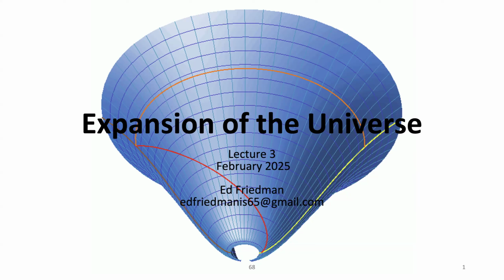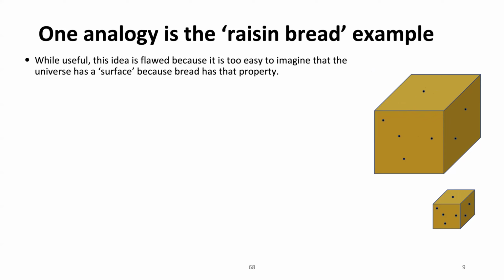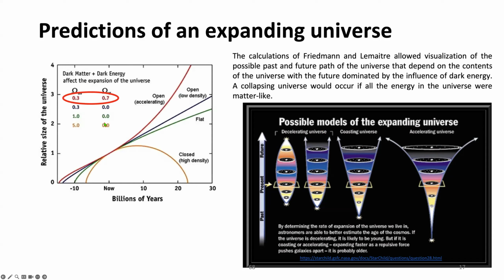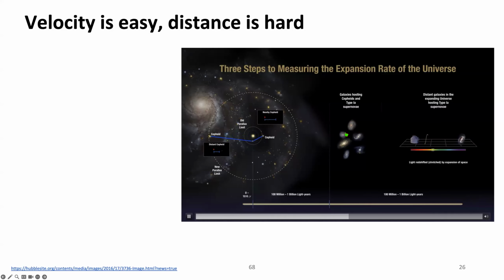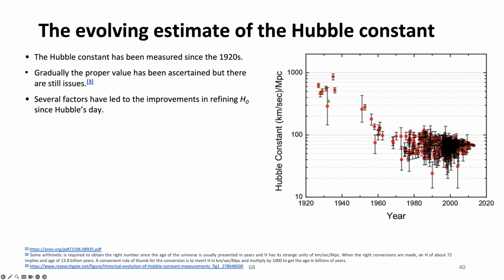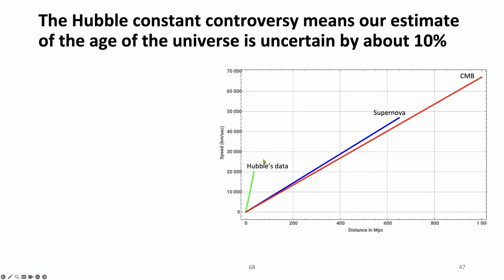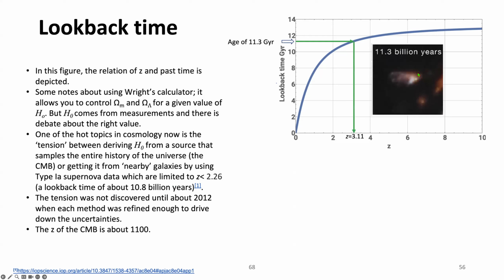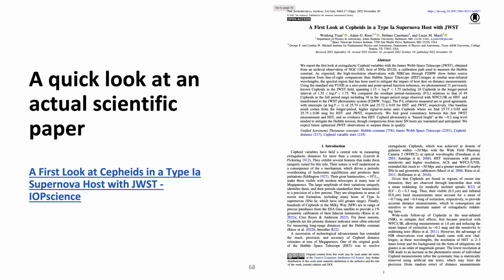Lecture 3 Spring 2025